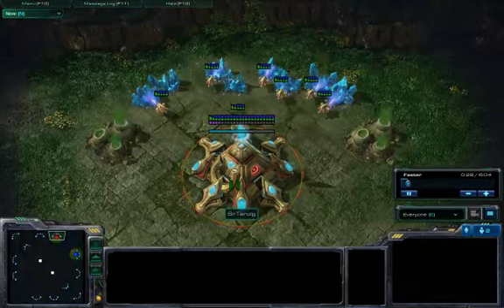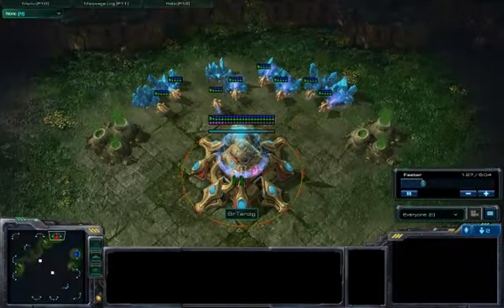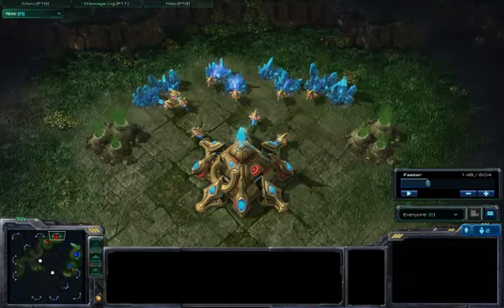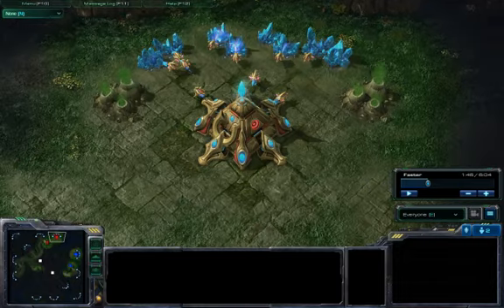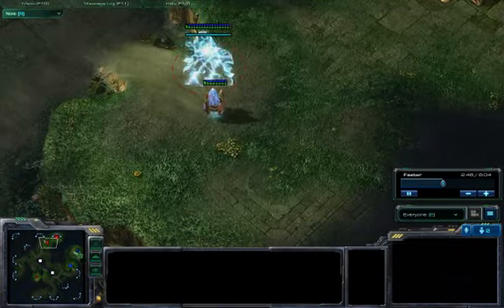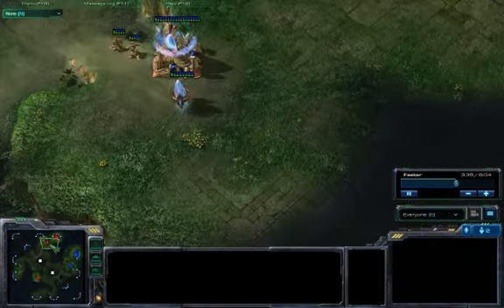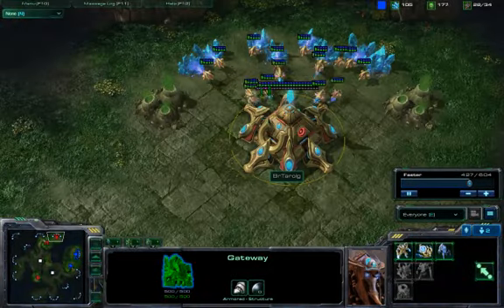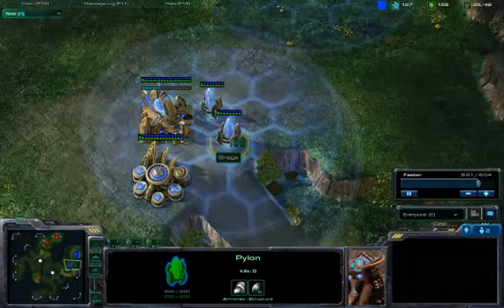PvP G8 [1 of 2] BrTarolg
How to cheese in pvp! A slightly more varied cheese is this one which has been popping up recently
Frustrated cause i got cheesed a bunch of times on ladder by zergs and tosses and just lost to cheesy stuff like nydus and baneling bust and ling runbys